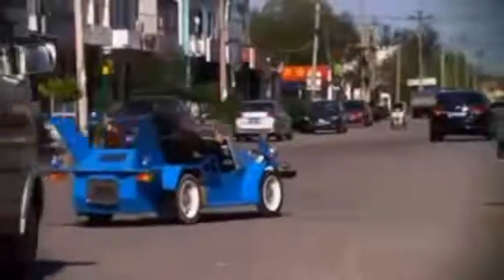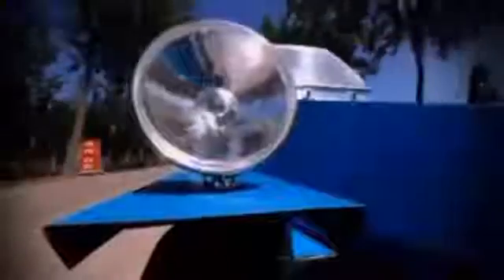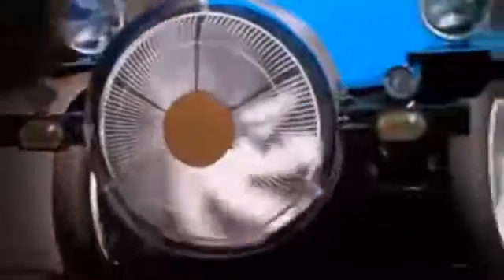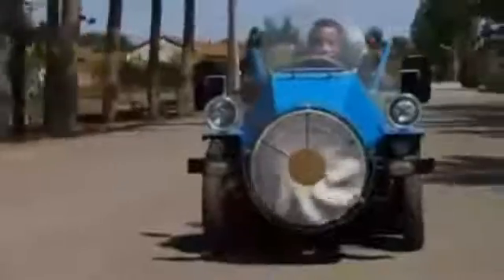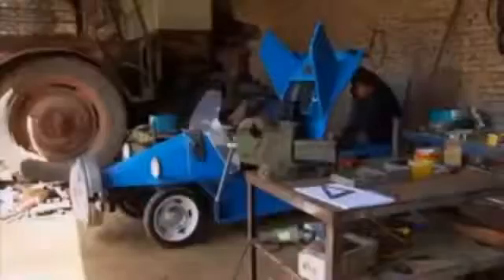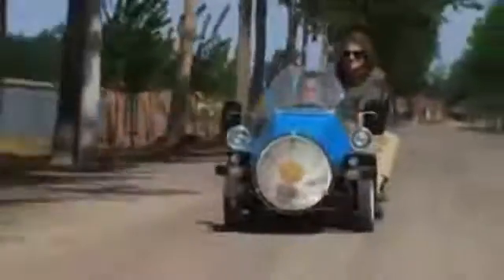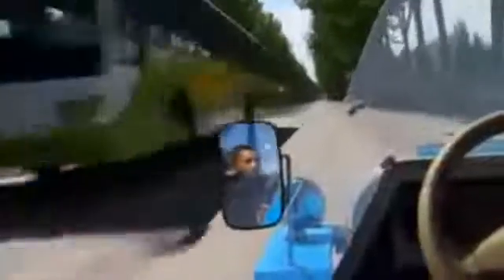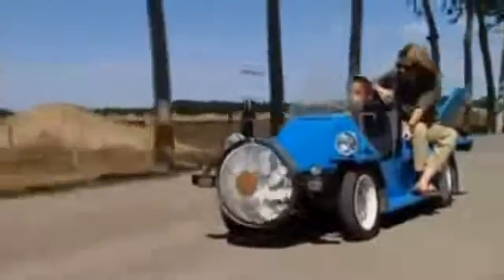Chinese Farmer Designs and Builds a Wind Powered (electric) Car in 3 months with No Budget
I'd love to own a 'Ping'. Wouldn't you? It's awsome! and Only Three Months! wow, somebody needs to back this guy. I did laugh though.

Video sent from SuperJames215 - Thanks!

My Intro was created and produced by DrakenI78